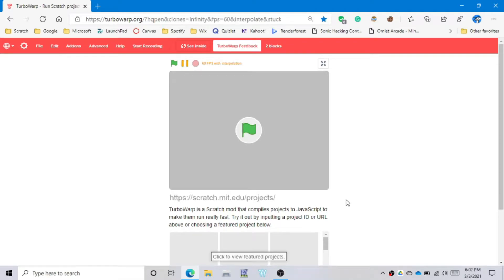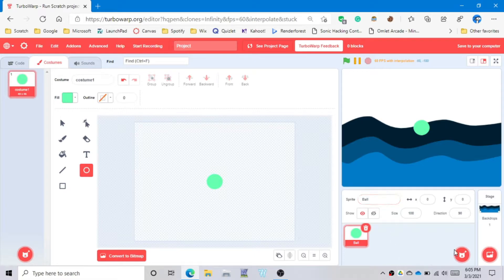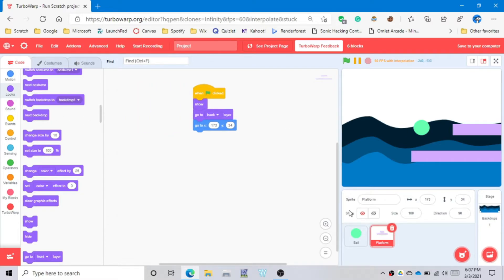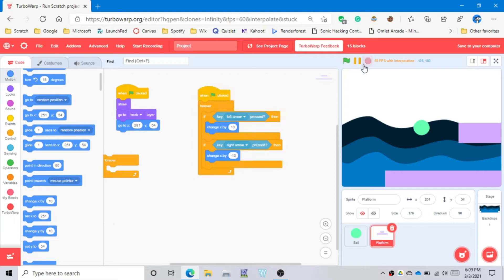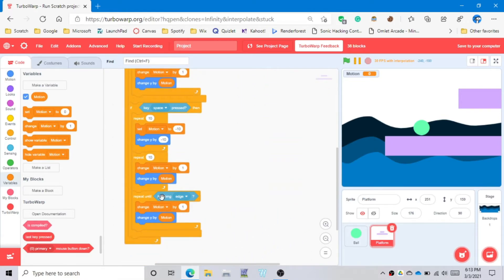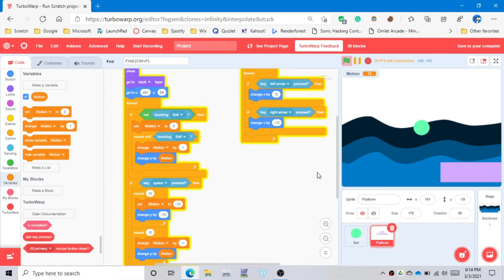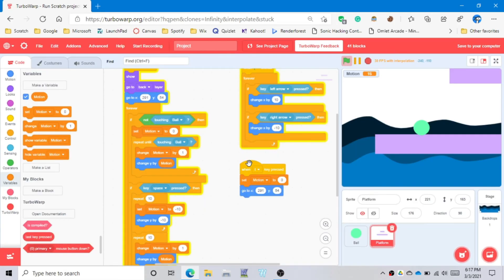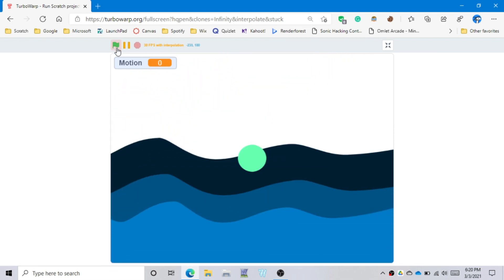TurboWarp - Tutorial - Scrolling Platform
This is my first tutorial. Hope you guys enjoyed it.